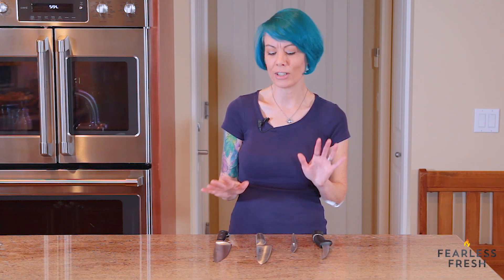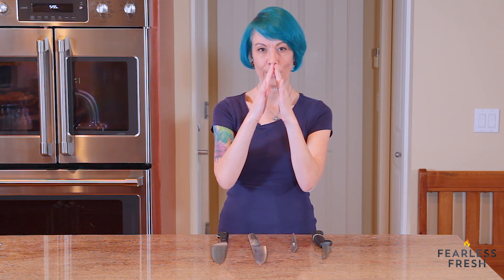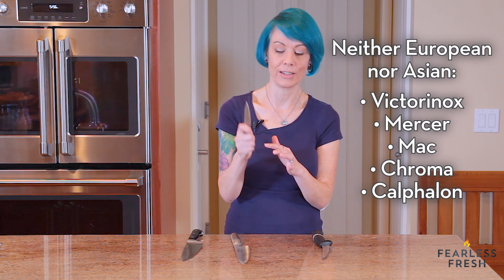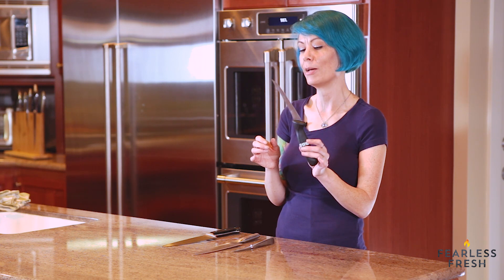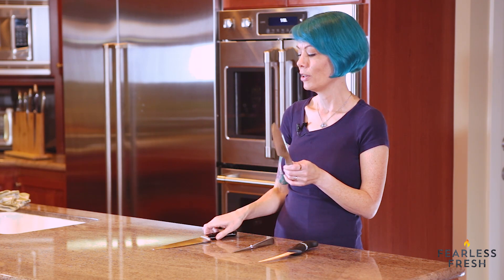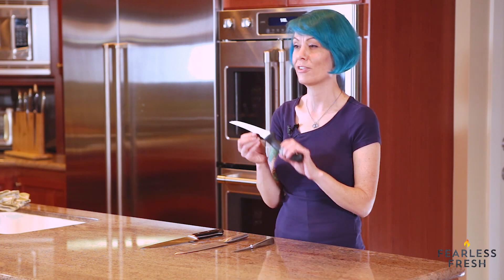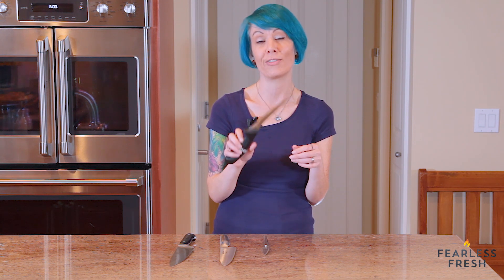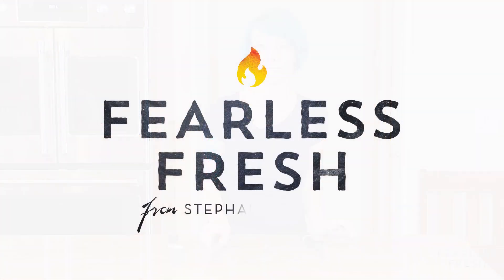Knife Skills for Cooking 4.1.2 - Basic Knife Skills Lesson 2 - Different Knife Brands and Styles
What brands of kitchen knives are the best? Which style of kitchen knife is right for you? With so many choices, it can be confusing to pick one. I'll demystify the process by explaining the differences between brands and why one style of knife might be better for you than another style. By the end of this short video, you'll be able to buy a kitchen knife like a pro!

This video is part of a series. See the bottom of the page for other cooking lessons in the series: